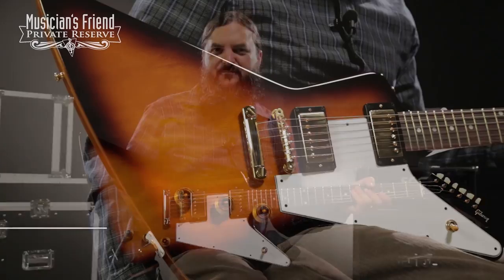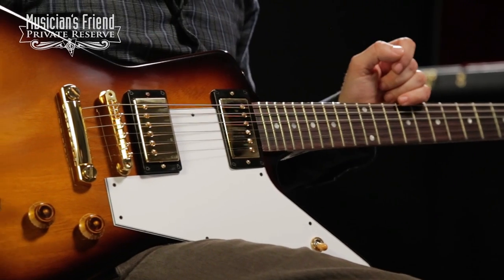Gibson Custom Limited Run 1958 Mahogany Explorer Electric Guitar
Signal chain used on this guitar:

Cables: Mogami

Pedals: [Amp Effects Loop: Boss RV-5 Digital Reverb]

Amp: Engl Fireball 100 100W Tube Guitar Amp Head

Recorded at Musician’s Friend in April 2015.